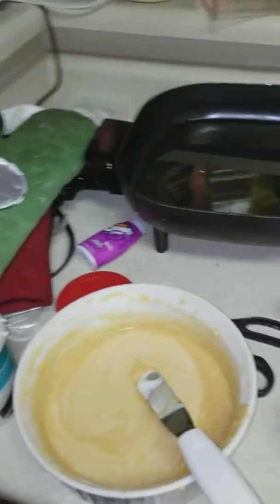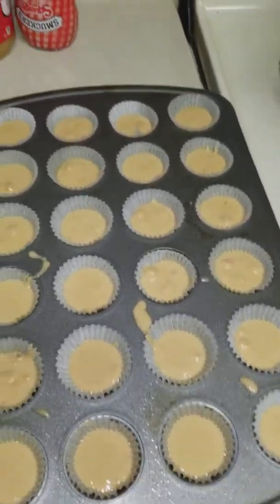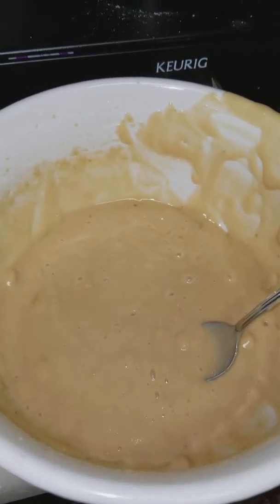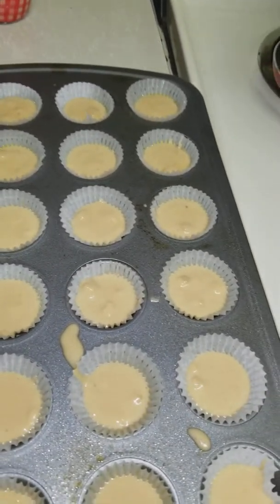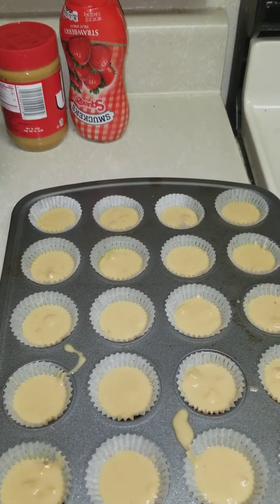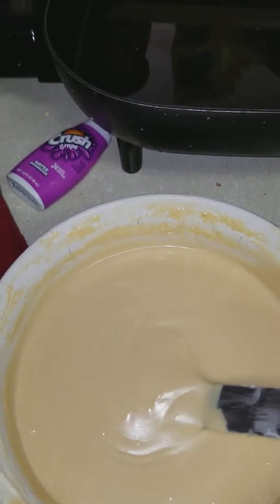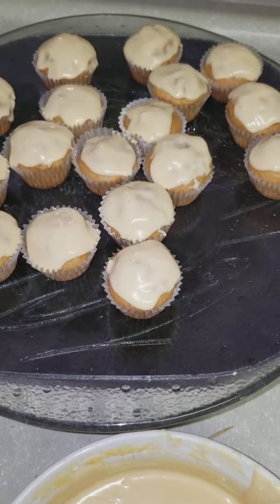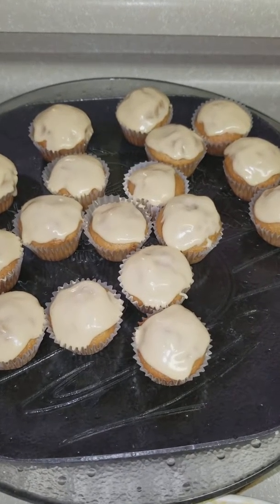Apple caramel cupcakes minnies